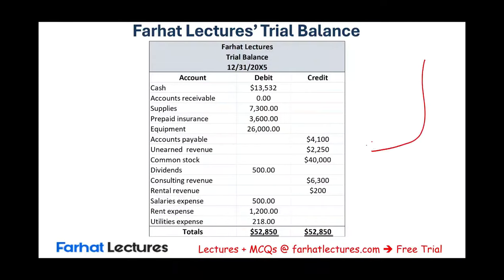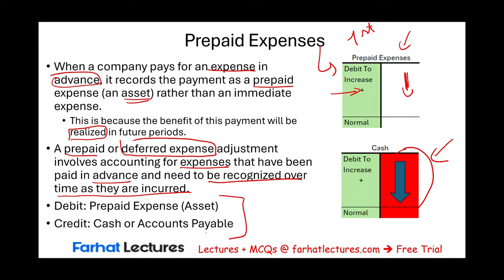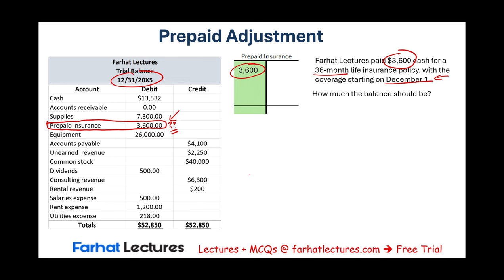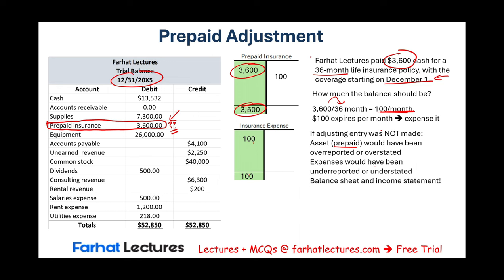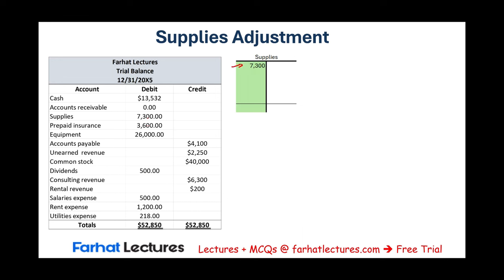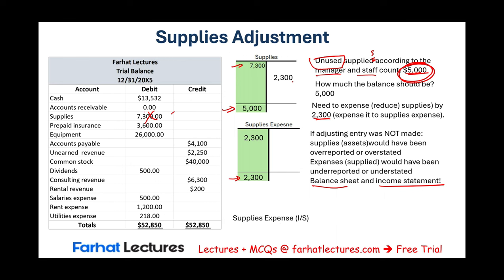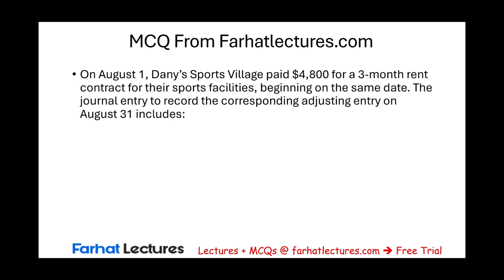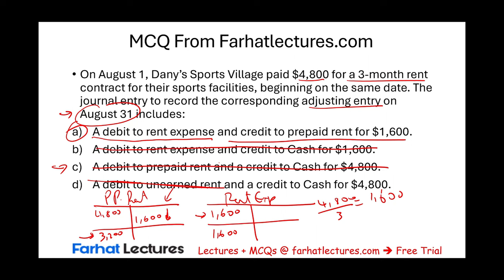Prepaid Expenses | Deferral of Expense | Financial Accounting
In this video, we discuss prepaid expenses or assets also know as deferral or expenses of deferred expense.

Understanding Prepaid Expenses (Deferred Expenses)
Prepaid expenses, also known as deferred expenses, are payments made in advance for goods or services that are to be received or used in a future accounting period. This concept is crucial in accrual accounting as it aligns expenses with the revenues they help generate according to the matching principle.

1. Nature of Prepaid Expenses
Prepaid expenses represent assets on a company's balance sheet because they provide future economic benefits. Common examples include:

Insurance Premiums: Payments made before the coverage period.
Rent Payments: Rent paid in advance for future occupancy.
Subscriptions and Memberships: Services to be used over a specified future period.
Supplies and Equipment: Office supplies or other materials bought in bulk but expected to be used over time.
2. Accounting for Prepaid Expenses
The accounting treatment for prepaid expenses involves the following steps:

Initial Journal Entry: When the prepaid expense is paid, it is initially recorded as an asset on the balance sheet.

Example: Prepaying insurance for the next six months.
Debit Prepaid Insurance (an asset account)
Credit Cash
Amortization of Prepaid Expenses: Over the benefit period, prepaid expenses are gradually expensed.

Example: Monthly insurance cost is $200 for a $1,200 six-month prepayment.
Each month, an adjusting entry is made:
Debit Insurance Expense (expense account)
Credit Prepaid Insurance (asset account)
3. Adjusting Entries for Prepaid Expenses
At the end of each accounting period, adjusting entries ensure that the financial statements reflect the correct expense amount for that period and the remaining asset value. These entries decrease the Prepaid Expense account while increasing the relevant expense account.

Purpose: This systematic allocation ensures that expenses are recognized in the periods when the associated revenues are earned, adhering to the matching principle.
4. Benefits of Managing Prepaid Expenses
Cash Flow Management: Careful planning of prepaid expenses can help in managing cash flow more efficiently.
Expense Control: Tracking these payments helps in monitoring and controlling overhead costs, as it prevents the arbitrary recognition of expenses.
Tax Planning: Proper timing of expense recognition can be beneficial for tax purposes.
5. Reporting Prepaid Expenses
In financial reporting, prepaid expenses appear as current assets on the balance sheet if they will be used up or expire within one year from the balance sheet date. They are part of working capital calculations and help investors and analysts understand a company's liquidity.

6. Common Challenges
Allocation: Determining the appropriate period over which to allocate the cost can sometimes be subjective, especially with multi-year contracts or irregular usage patterns.
Recognition: Ensuring that expenses are recognized in accordance with the accrual basis of accounting requires diligent record-keeping and periodic reviews.
7. Example
Suppose a business pays $12,000 in January for a year's worth of office rent. The monthly rent expense is $1,000. The journal entries for January and the subsequent monthly adjusting entries would be:

January:

Debit Prepaid Rent: $12,000
Credit Cash: $12,000
End of Each Month (e.g., January 31):

Debit Rent Expense: $1,000
Credit Prepaid Rent: $1,000
Conclusion
Prepaid expenses are an essential aspect of accrual accounting, helping ensure that financial statements accurately reflect a company's financial status. Effective management of these expenses contributes to more accurate budgeting, better cash management, and improved financial reporting.